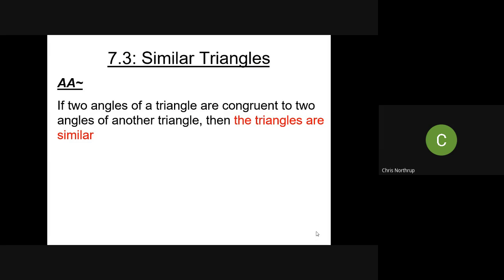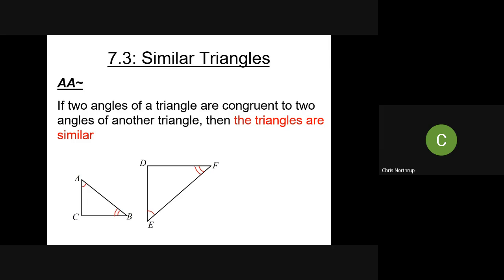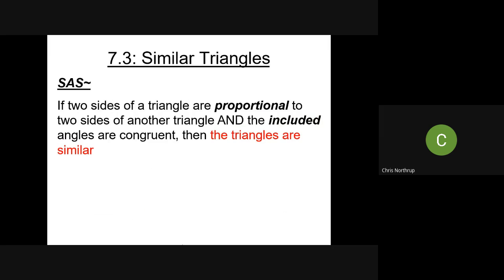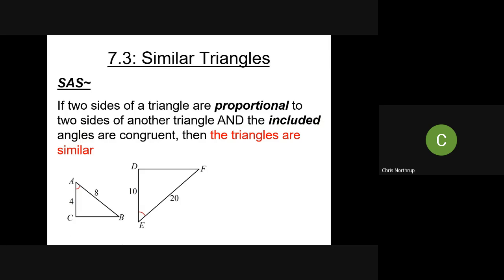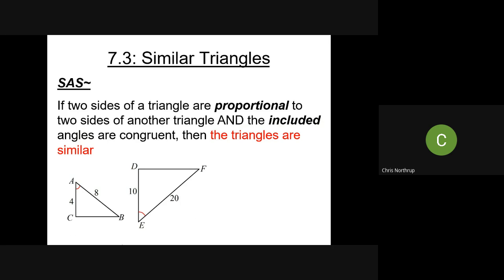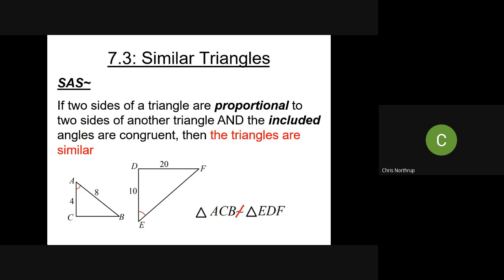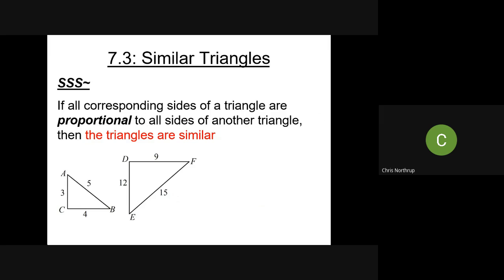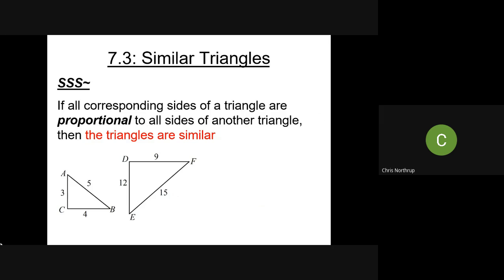H Geometry 7 3 Similar Triangle Shortcuts